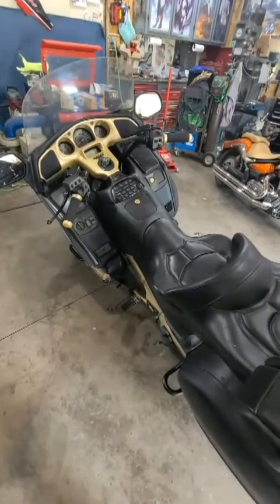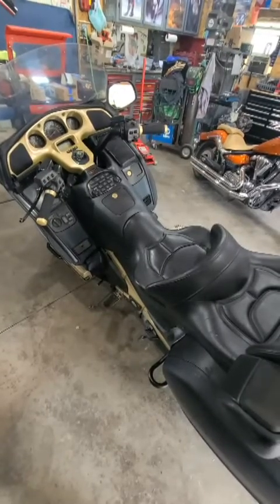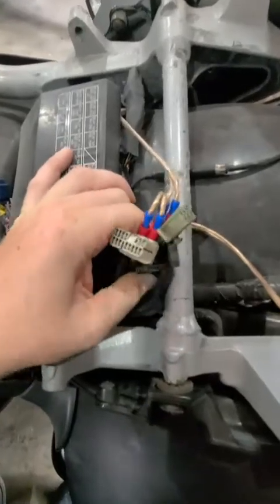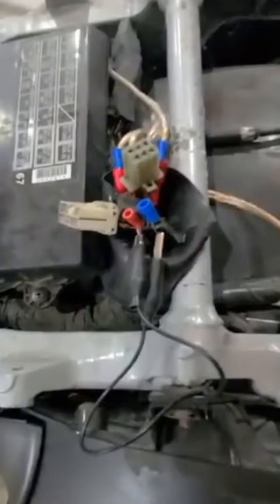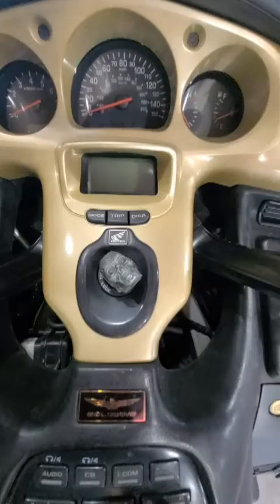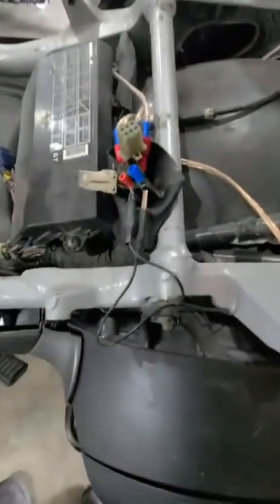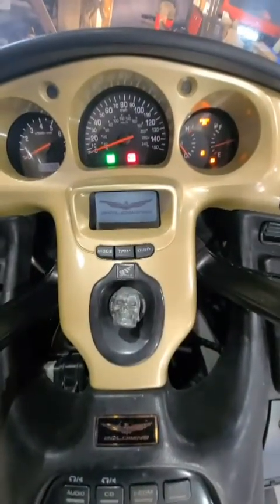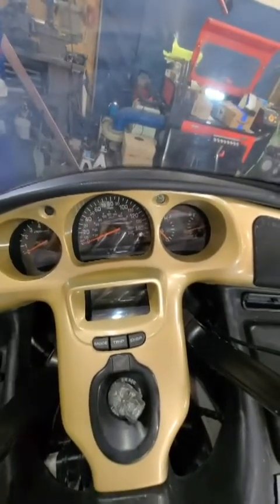Read and Clear Diagnostic Trouble Codes or FI Fault Indicator Light on 2001-2005 GL1800 Goldwings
Proper Way to Read and Clear Diagnostic Trouble Codes or FI Fault Indicator Light on 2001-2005 GL1800 Goldwings Without Starting the Engine